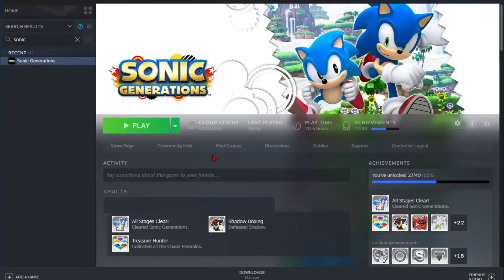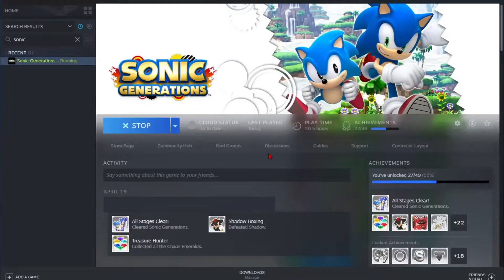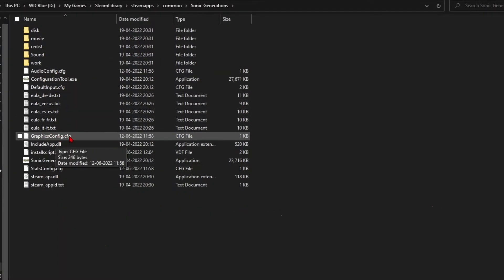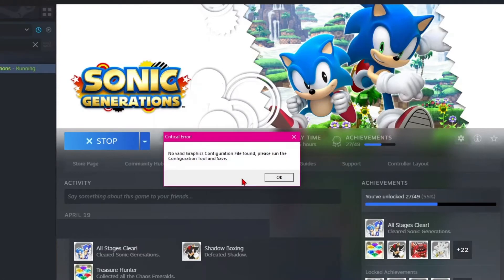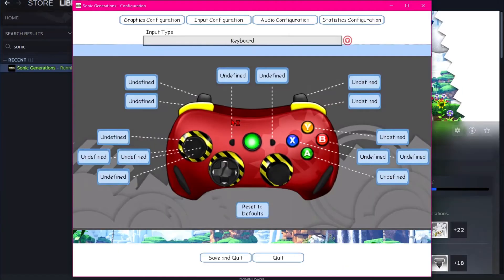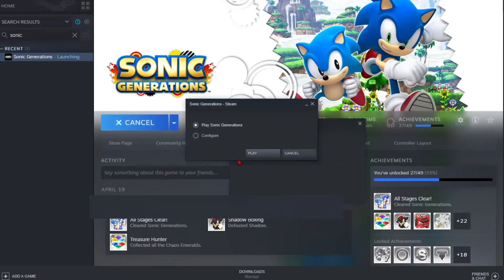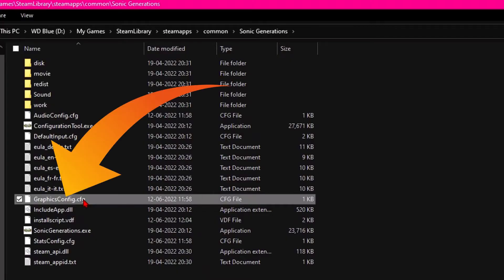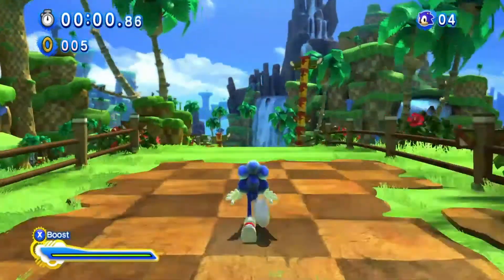How To Fix Sonic Generations Configuration Doesn't Match The Current Hardware Error?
This video will help  you to fix configuration does not match the current hardware' error in Sonic Generations (PC) version.